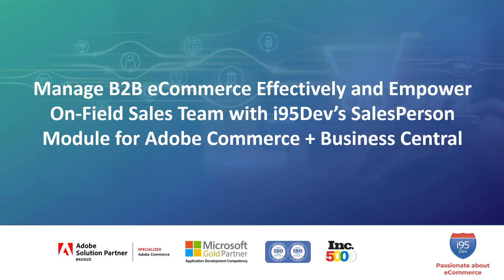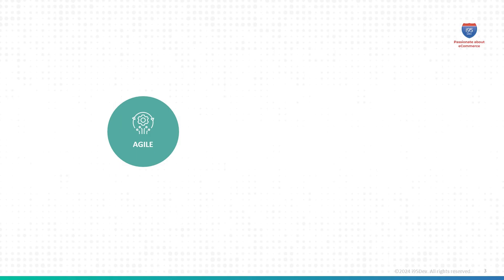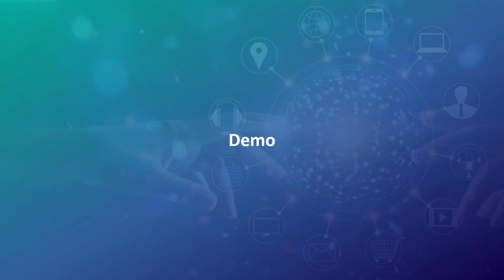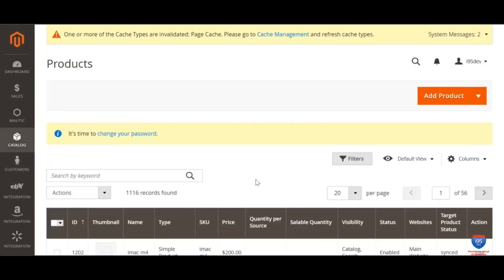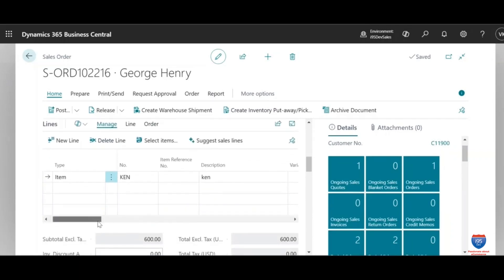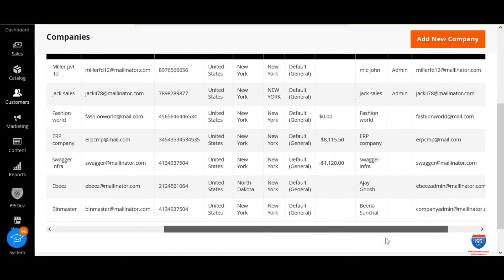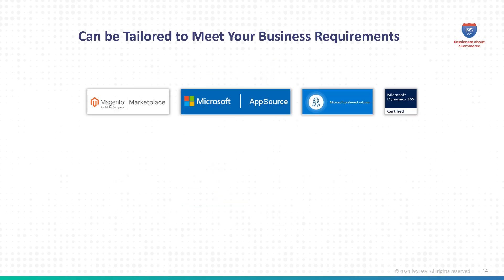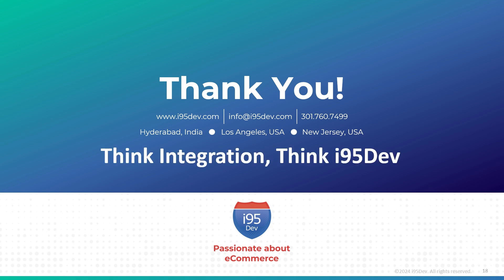Transform B2B Sales Operations with i95Dev’s SalesPerson Module for Adobe Commerce